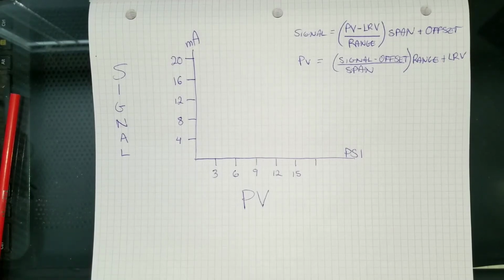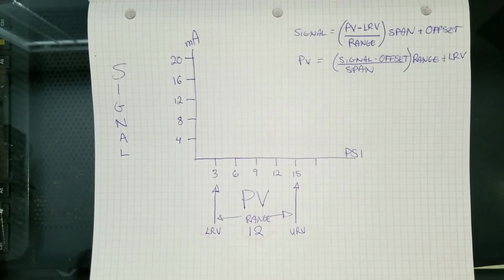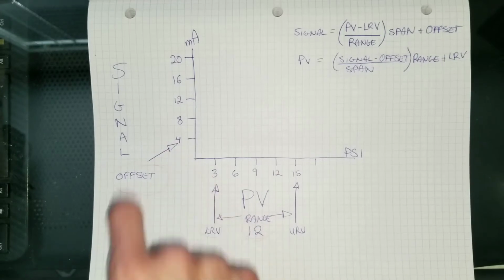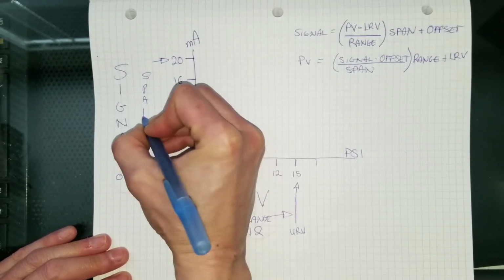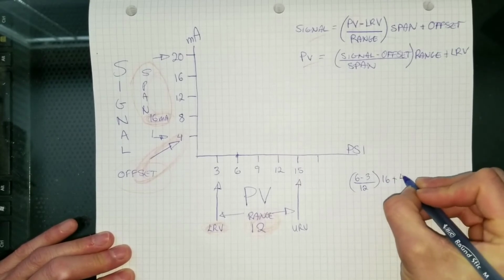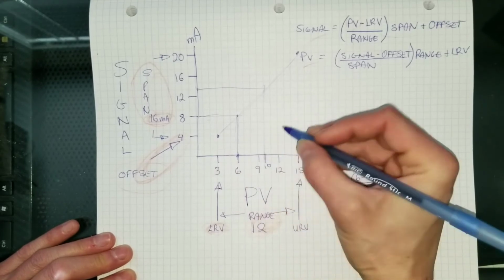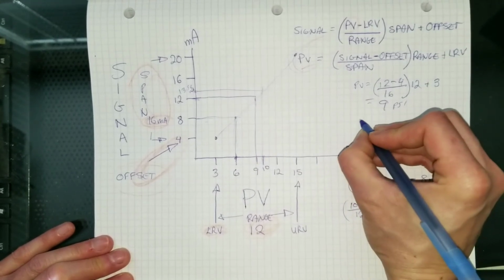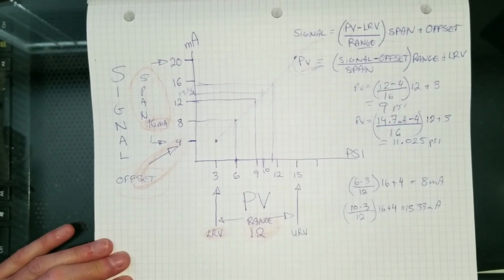Signal PV Math